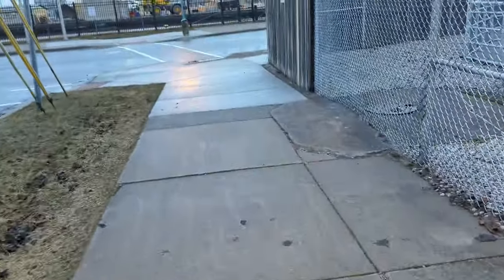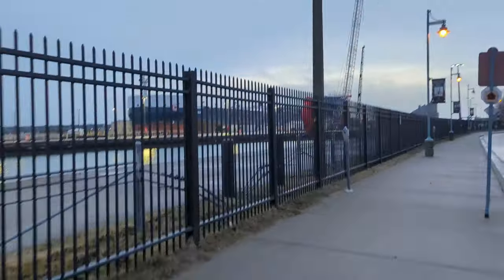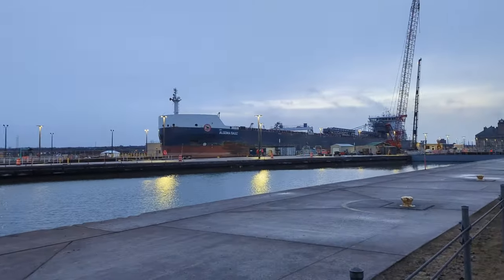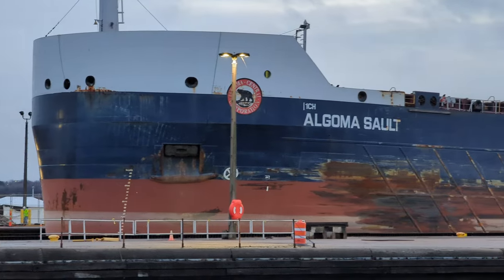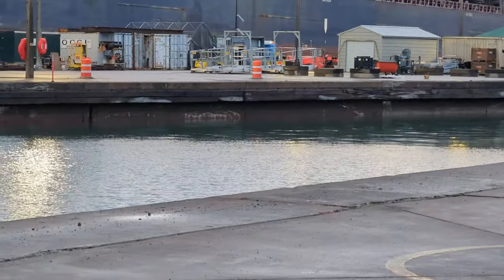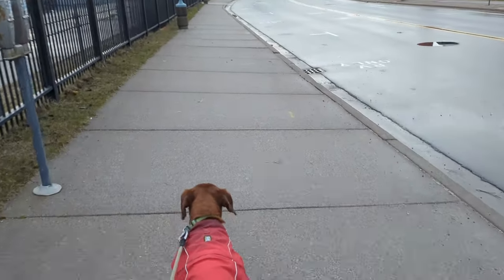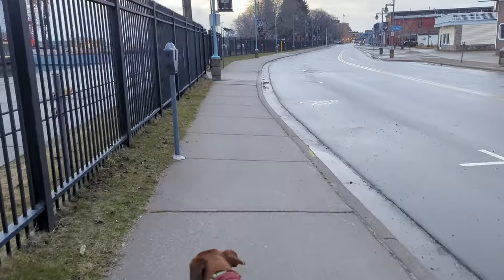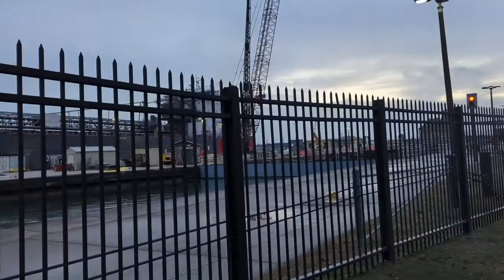Argo found the Sault in the Sault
On our morning walk, Argo found us the Algoma Sault in the Poe lock in Sault Ste Marie Michigan.